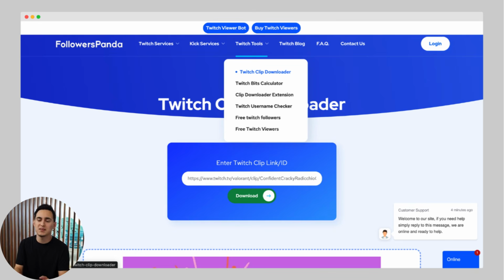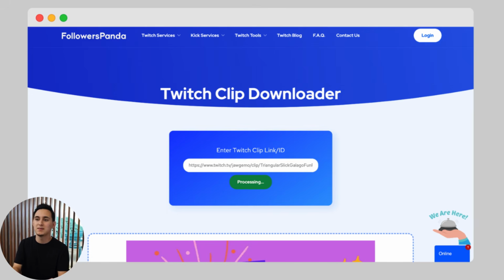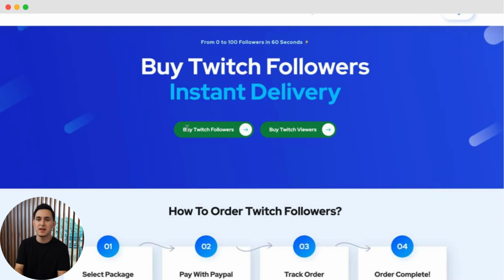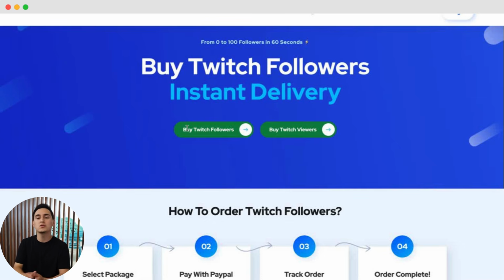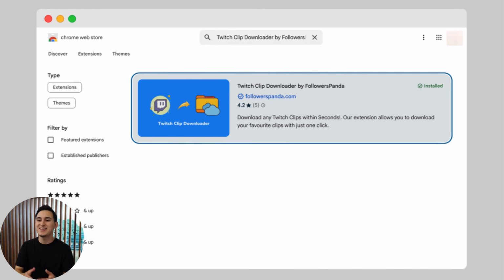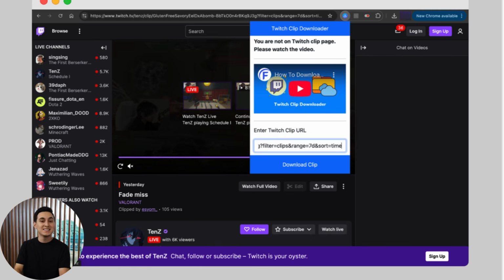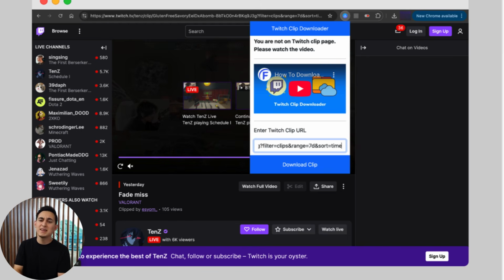Best Twitch Clip Downloader 2026 – Save Any Clip for Free (Fast & Easy Method)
If you are looking for the Best Twitch Clip Downloader 2026 – Save Any Clip for Free, then you’ve landed on the right video. In this complete step-by-step guide, I will show you exactly how to download Twitch clips quickly, safely, and completely free without any complicated setup. Whether you are a streamer, content creator, or just a viewer who loves saving epic gaming moments, this video will help you download Twitch clips in seconds.

Twitch has become one of the biggest live streaming platforms in the world, with millions of users streaming daily. From intense gaming highlights to funny moments and viral clips, Twitch clips are everywhere. But one major limitation is that Twitch itself does not provide a direct option to download clips easily. That’s where the best Twitch clip downloader tools in 2026 come into play.

In this video, I will introduce you to one of the most reliable and easiest ways to download Twitch clips for free. This method works on all devices including PC, mobile, and tablets, and does not require any technical knowledge. Even if you are a beginner, you can follow along and download clips within seconds.

Downloading Twitch clips can be extremely useful for many reasons. If you are a content creator, you can reuse clips for YouTube videos, TikTok shorts, Instagram reels, or highlight compilations. If you are a streamer, saving your best moments can help you grow your audience and build your brand. And if you are just a viewer, you can save your favorite clips offline and watch them anytime without needing internet access.

The tool shown in this video is fast, secure, and completely free to use. It allows you to download Twitch clips in high quality without watermarks. Unlike many other websites, it does not require you to sign up or install any software. You simply copy the Twitch clip link, paste it into the downloader, and download your clip instantly.

One of the biggest advantages of using a Twitch clip downloader in 2026 is convenience. Instead of screen recording or using complicated software, you can now download clips in just a few clicks. This saves time and ensures you get the best video quality possible.

Another benefit is content repurposing. Many successful creators use Twitch clips to grow on other platforms. Short-form content is dominating in 2026, and Twitch clips are perfect for creating viral content. By downloading clips, you can easily edit them and share them across multiple platforms to reach a wider audience.

This video is designed to be short and straight to the point, so you can quickly learn how to download Twitch clips without wasting time. In just under 2 minutes, you will know exactly how to use the best Twitch clip downloader and start saving clips instantly.

We also focus on safety and reliability. Many users worry about using online tools, but the method shown in this video is safe and widely used. Always make sure you are using trusted websites and avoid downloading anything suspicious. The tool demonstrated here is known for its simplicity and efficiency.

If you are serious about growing on Twitch or creating content, learning how to download Twitch clips is a must-have skill in 2026. It gives you more control over your content and allows you to build a strong presence across different platforms.

This tutorial is updated for 2026, ensuring that the method works with the latest Twitch interface and policies. Many older tutorials no longer work, but this one is tested and proven to work right now.

By the end of this video, you will be able to:

Download any Twitch clip for free
Save clips in high quality
Use clips for content creation
Share clips across social media platforms
Build your content library easily

Even though the process is simple, following each step carefully will ensure you get the best results.

We regularly upload content related to Twitch growth, streaming tips, and online tools that can help you succeed in 2026.

00:00 – Introduction to Best Twitch Clip Downloader 2026
00:10 – Why You Need a Twitch Clip Downloader
00:25 – Step 1: Copy Twitch Clip Link
00:40 – Step 2: Open Clip Downloader Website
01:00 – Step 3: Paste Link & Download
01:25 – Download in High Quality (No Watermark)
01:40 – Final Tips & Use Cases
01:50 – Outro & Subscribe